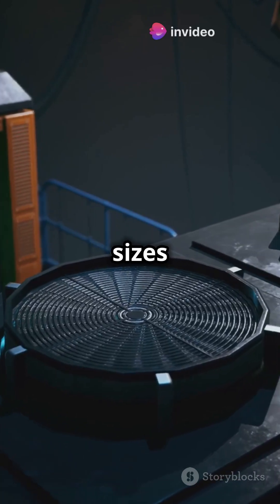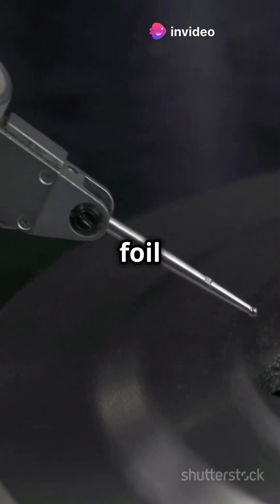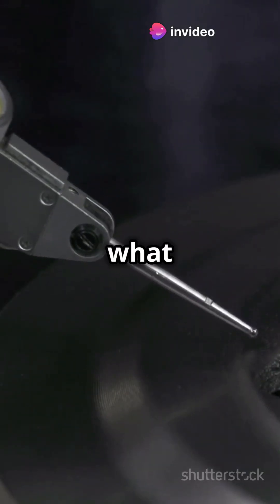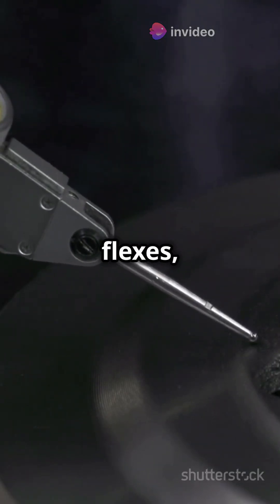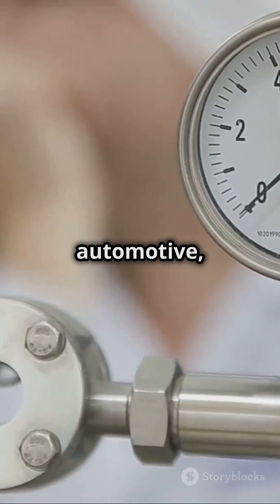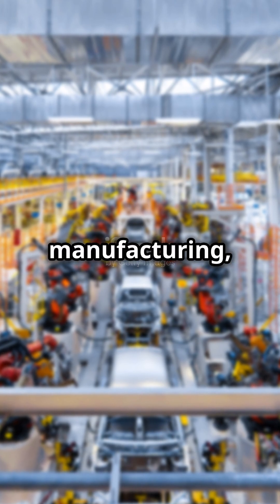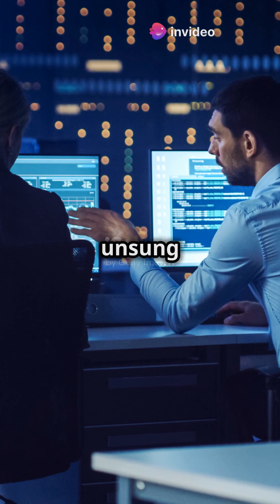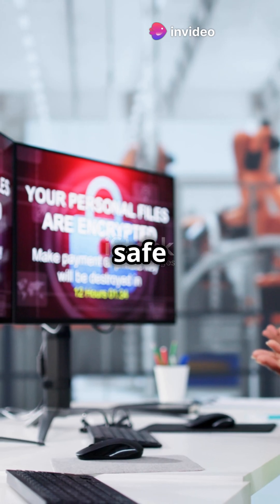How Strain Gauges Revolutionize Engineering!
Are you looking to enhance your engineering skills with Strain Gauge technology? In this video, we dive deep into the world of Strain Gauge, providing you with step-by-step guidance on how to use it effectively. Watch now to discover the secrets, tips, and tricks to master Strain Gauge measurements. Don't miss out on this ultimate tutorial!